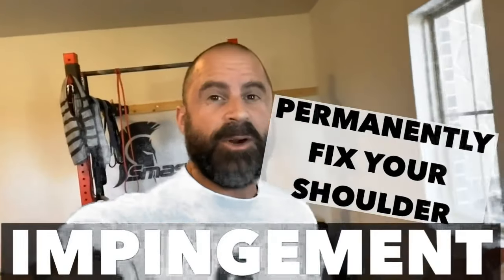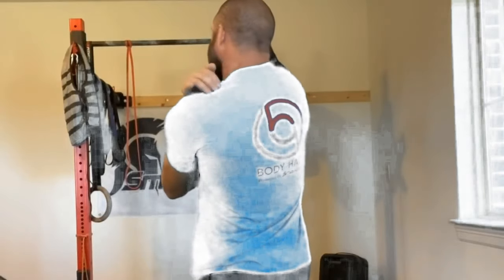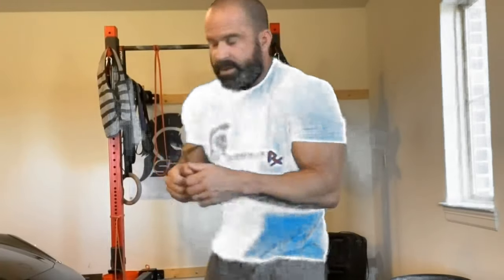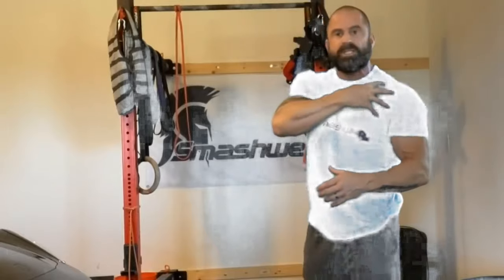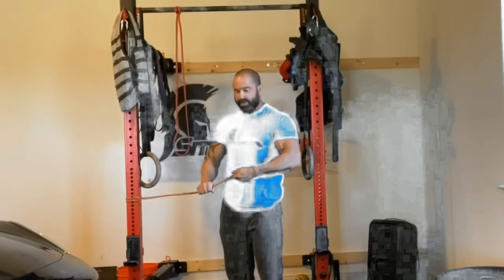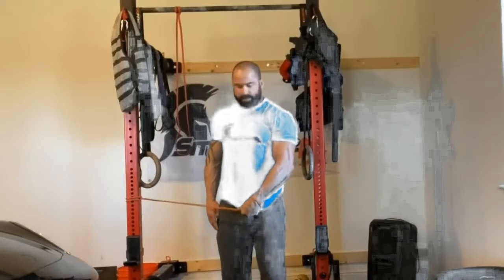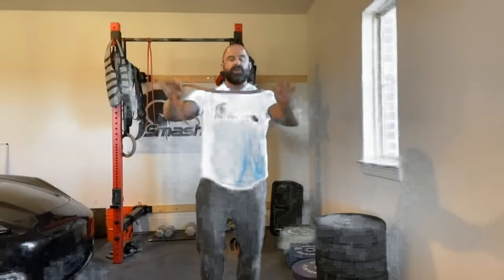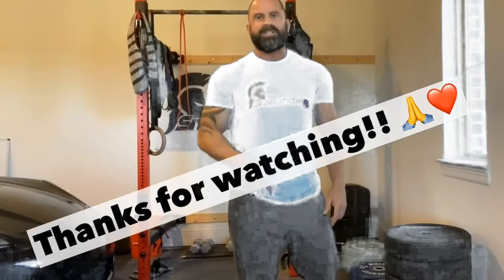SHOULDER PAIN THAT NEVER LEAVES | TREVOR BACHMEYER | SMASHWERX - REHAB SERIES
THIS 10 MINUTE VIDEO CAN SAVE YOU A TRIP TO THE SURGEON

I’ve been getting requests from hundreds of you guys to bring back the OG SmashweRx videos because they helped.

I’ve got you.

Shoulder pain has almost become this ‘accepted’ issue as we grow older.

You already know what I’m going to say.

Eff that!

Here’s how to fix MAJOR SHOULDER IMPINGEMENT without spending months doing rehab.

Follow along.

Watch the video again.

I don’t advertise, or market this whatsoever.
The price of admission to all of this, is good will and word of mouth from YOU GUYS.

So pass it on,
Give it a 5 star if it deserves it,
I don’t ask for great reviews if it sucked.

If I earned it,
Then tell everyone.

This video has been a game changer for thousands of people.

Never Miss

Spartan

ALL THE LINKS TO DO ALL THE THINGS TO GET ALL THE STUFF

JOIN SPARTAN X FITNESS:
This is our personal workout program
(Mindset, Fitness, Nutrition)

THE INNER CIRCLE :
How we went from $1897 a month to 7 figures a month

FIX ANY INJURY:
A Library Of Every Body Fix Ever Needed